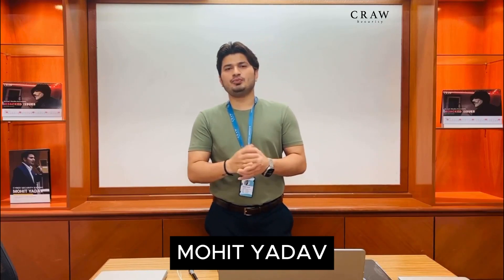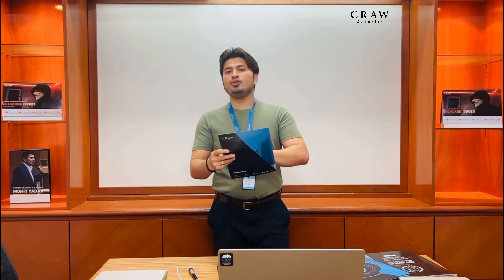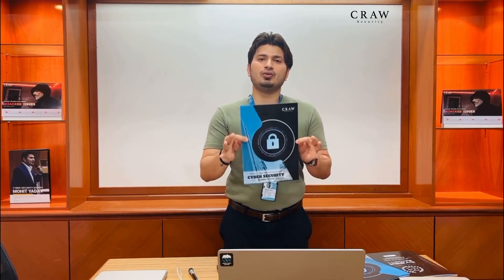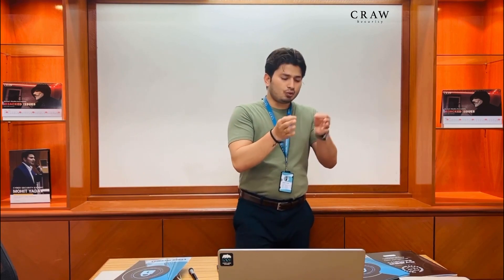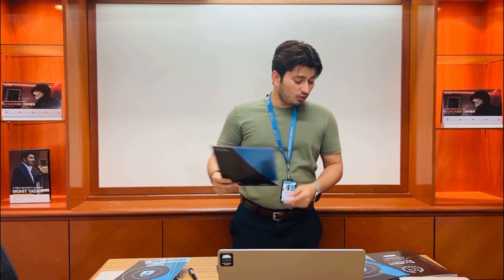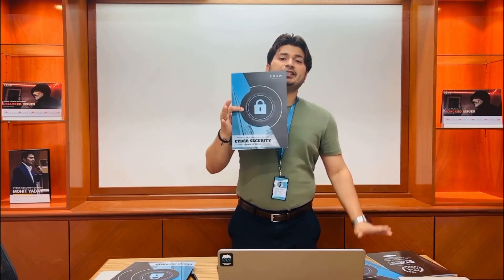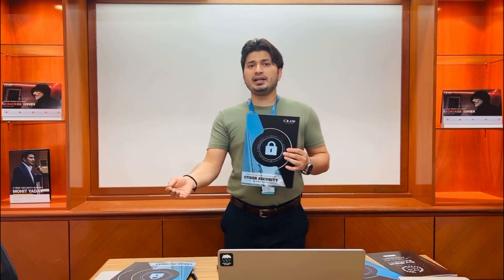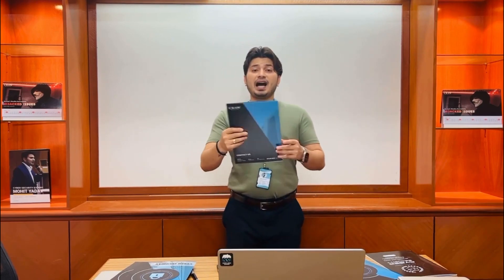Cyber Security Course in Delhi | Step by Step Guide | How to Start Career in Cyber Security in 2025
Are you looking to start a career in Cyber Security in 2025? 🔐
This video is your complete step-by-step guide to understanding the best Cyber Security Courses in Delhi, what skills are needed, and how to build a successful career in this high-demand field. Whether you're a beginner or switching careers, this video covers everything from certifications, job roles, learning paths, to placements.

Why choose Cyber Security as a career?

Best institutes for Cyber Security courses in Delhi

Roadmap from beginner to expert

Certifications like CEH, CompTIA, OSCP, and more

Real career opportunities & salary expectations in 2025

Tips to crack interviews & land a job

How to Start Career in Cyber Security in 2025

👉 Start your Cyber Security journey today!